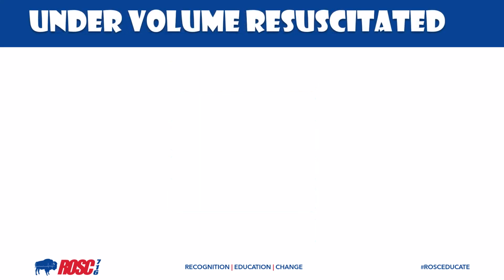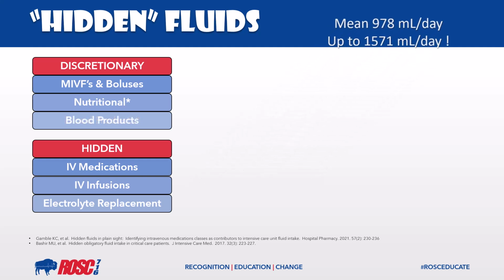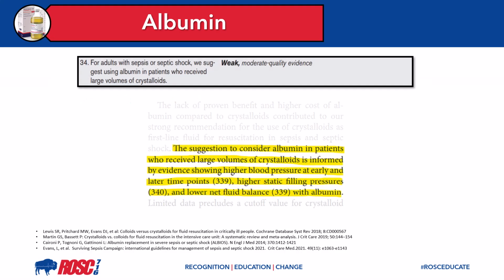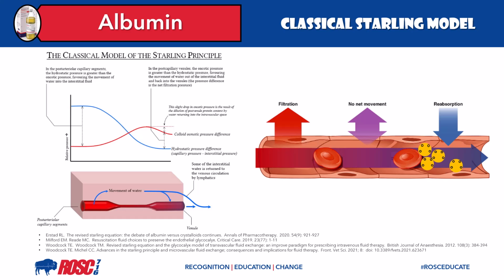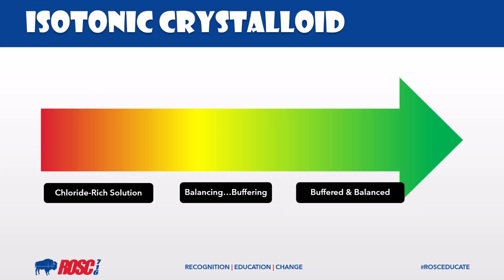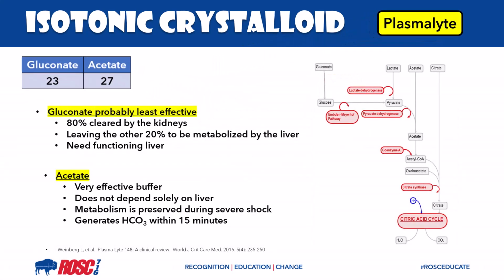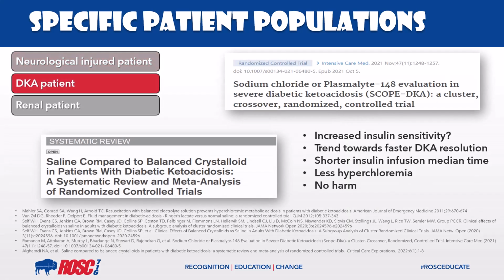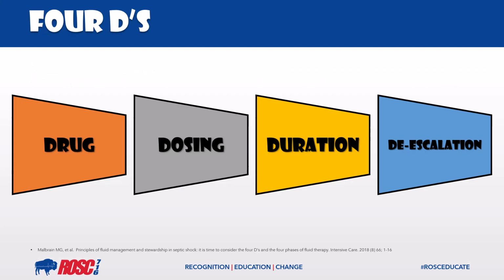Fluid Resuscitation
Know your tools!

Part 1 of 3 of the Volume lectures.

00:00 Introduction
00:56 Intro
07:47 Blood Products
08:25 Starches
08:47 Albumin
20:38 Crystalloids
35:26 De-escalation
37:35 Wrap Up